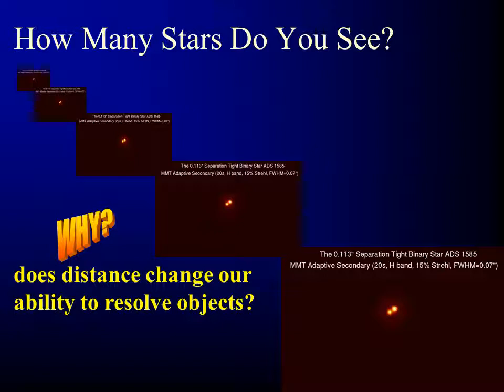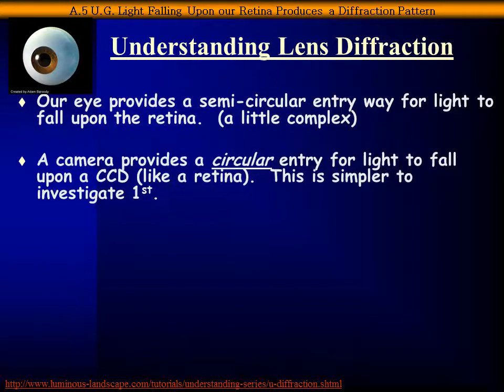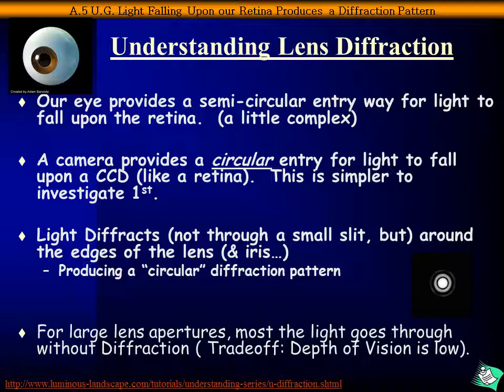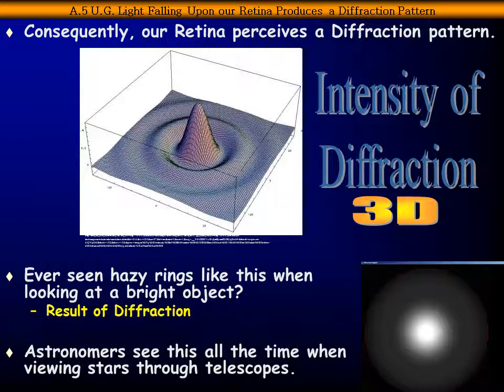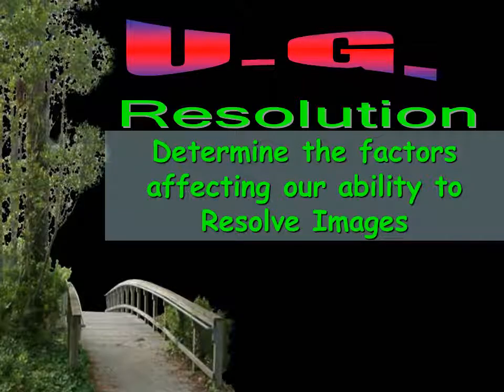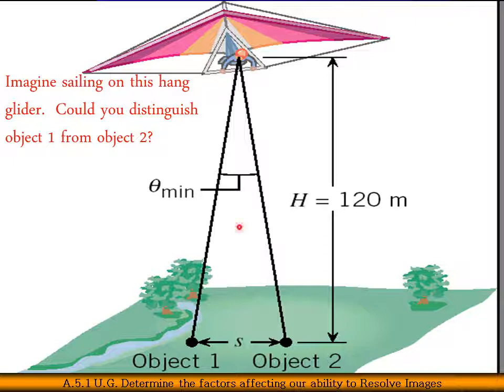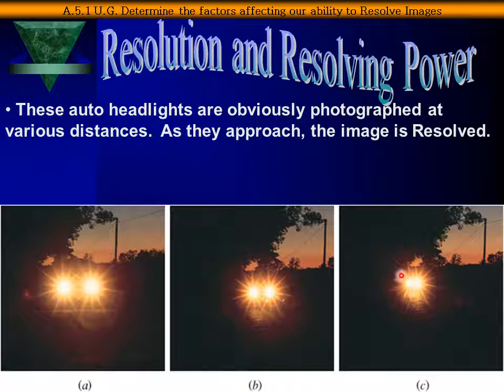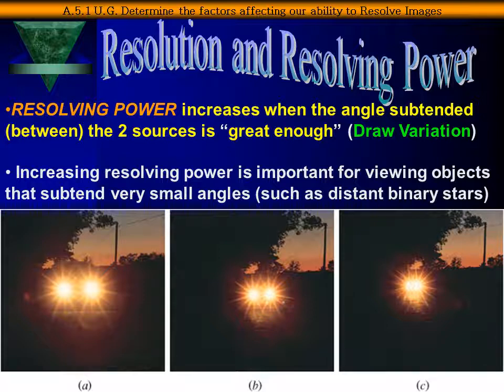Resolution Intro IB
Resolution Introduction